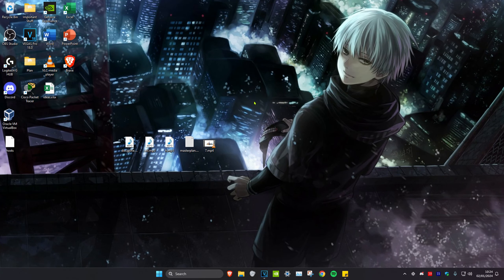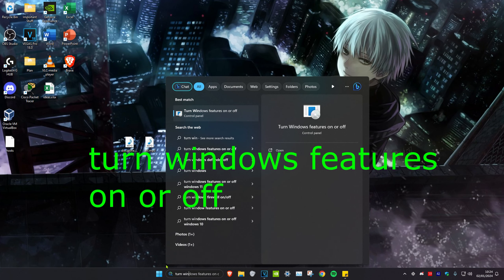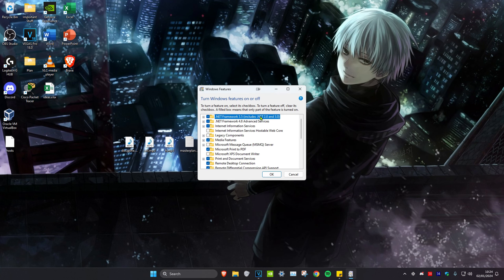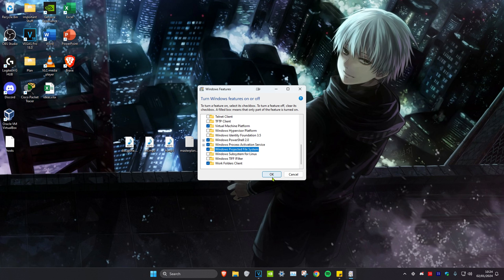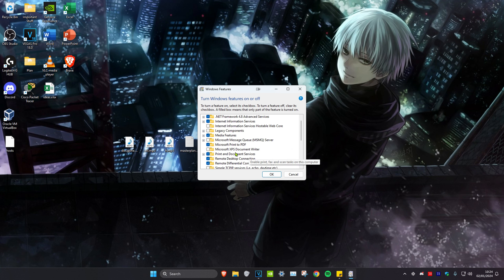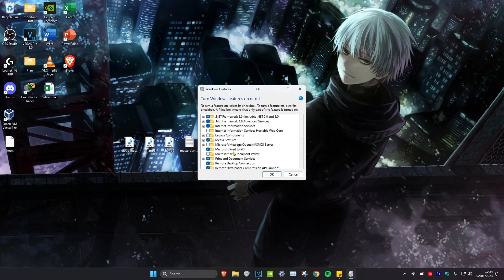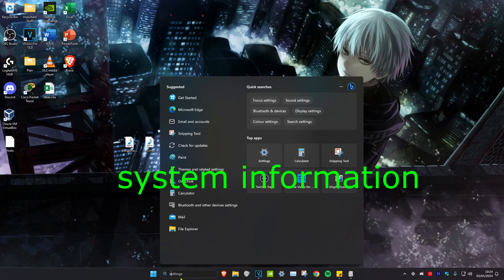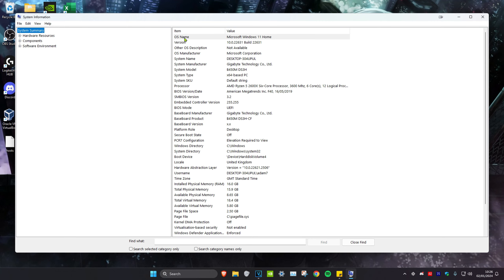How to Turn Windows Features On or OFF on Windows 11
How to Turn Windows Features On or OFF on Windows 11 & Windows 10
Windows comes with many add-on features and components which may extend the functionality of Windows without using any third-party software. Some of these components are enabled or installed by default. But all features need not be enabled because it will slow down the performance of your computer.

Open Windows Features box and look at the list carefully to decide which feature you need to enable or disable.

How do I enable Windows 10 features?
How do I turn Windows features on or off in Windows 11?
How do I turn off Windows 10 features?